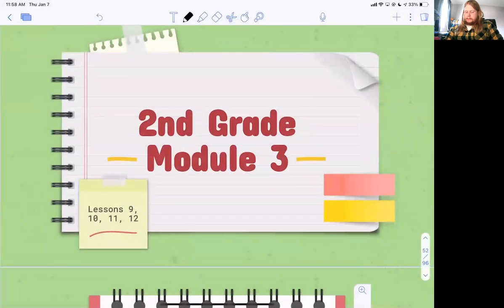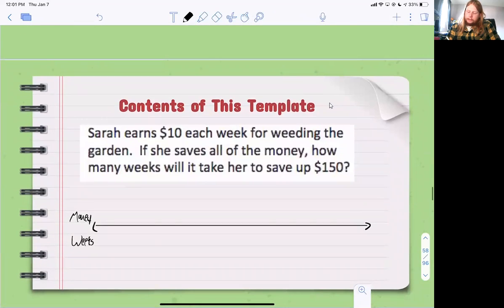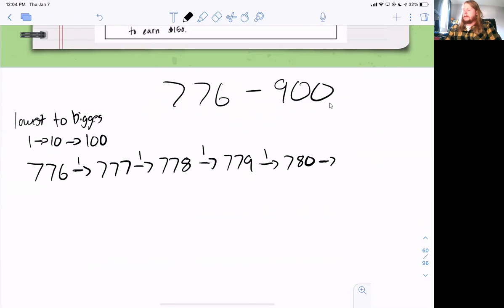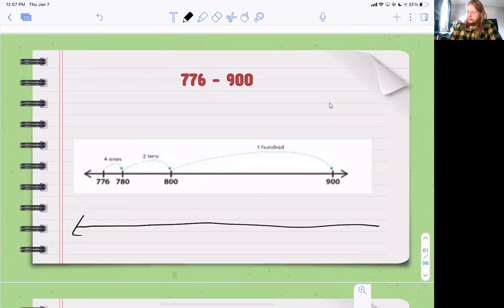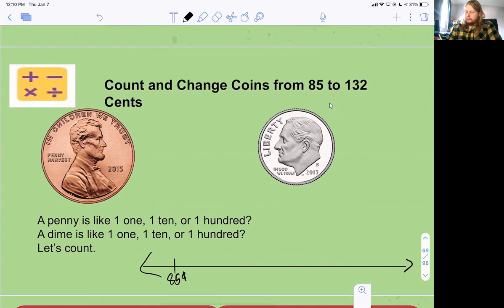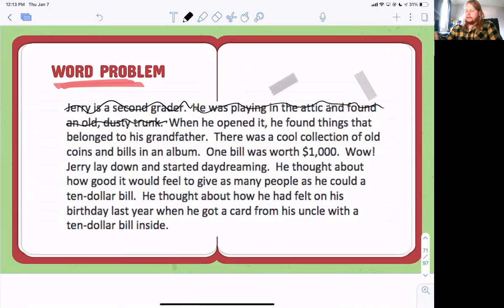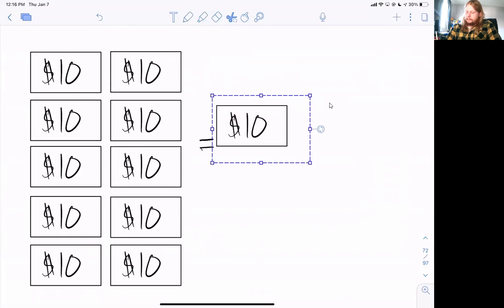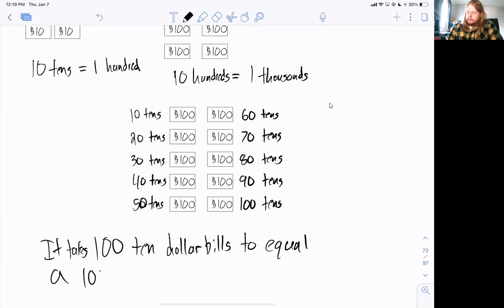Week 19 Math: Lesson 2